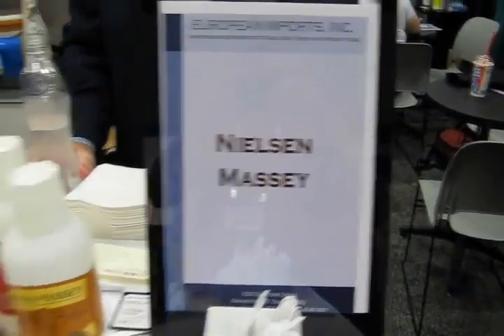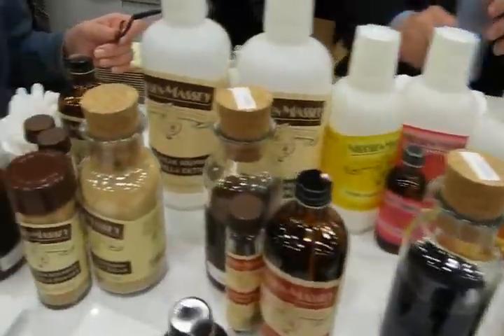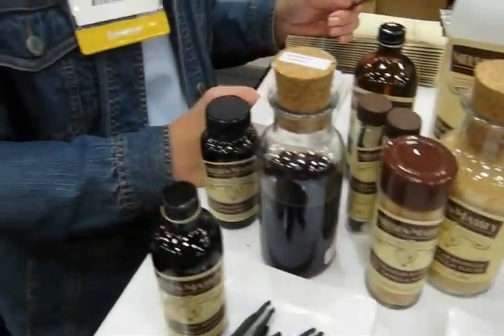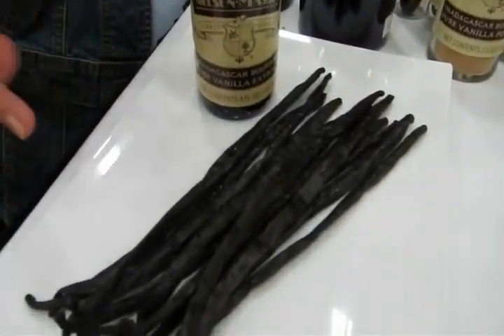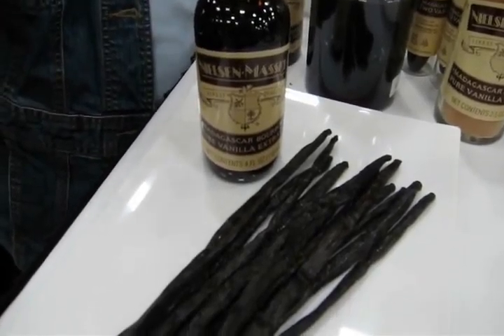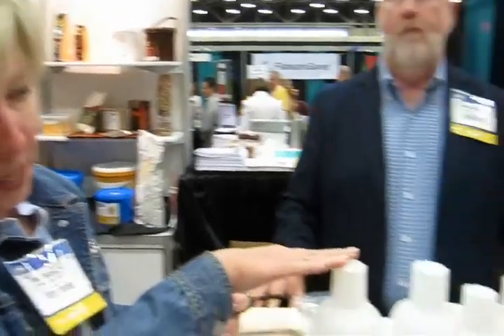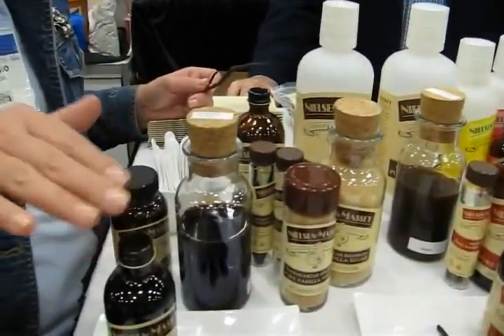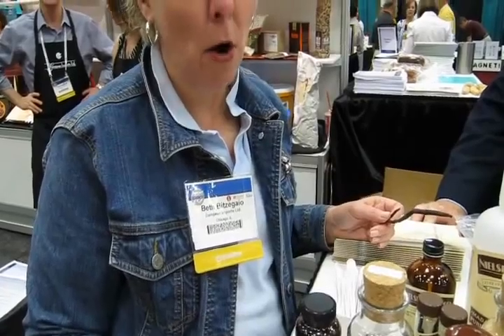Vanilla Is Not Plain Vanilla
Andrew Chalk of D Magazine/SideDish interviews Beth Bitzegaio, Sales Manager of Nielsen Massey Vanillas, Inc. at the 2012 Southwest Foodservice Expo